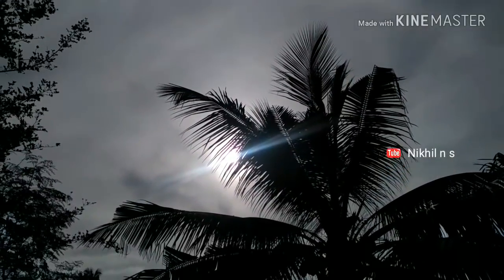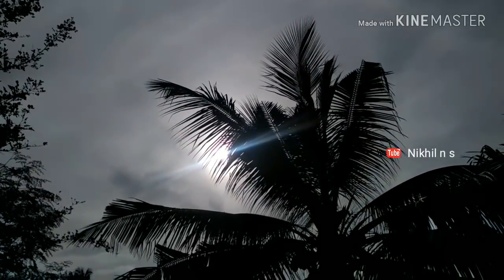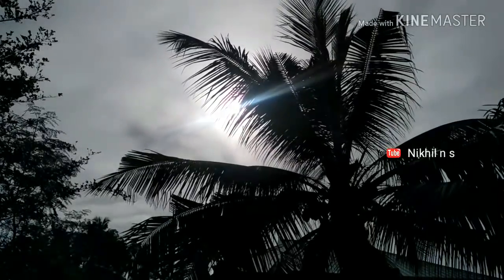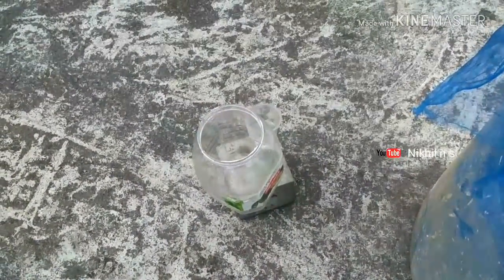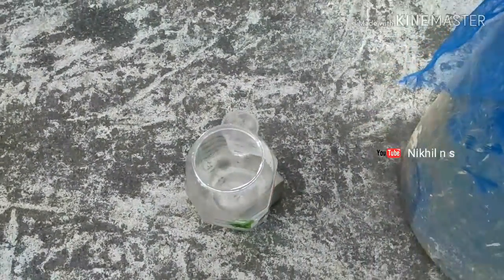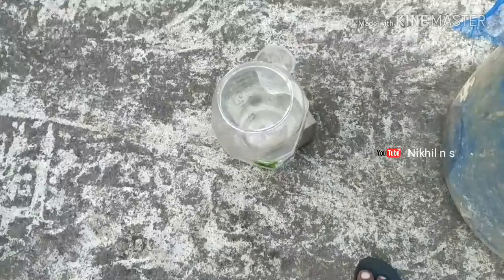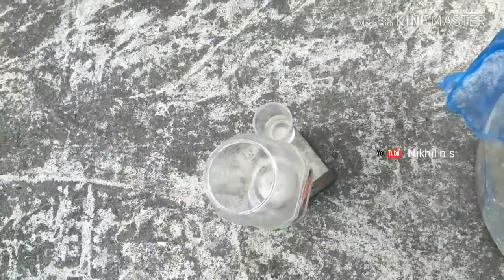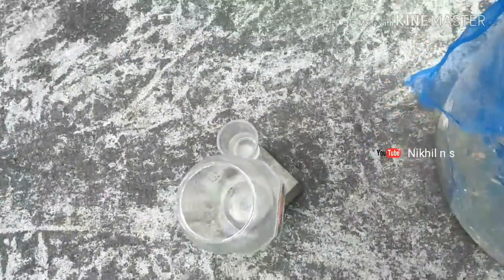How to culture moina in green water, മൊയ്‌ന പച്ച വെള്ളത്തിൽ എങ്ങിനെ വളർത്താം